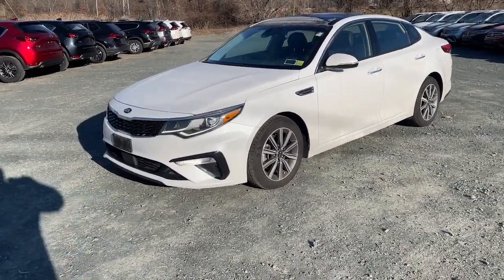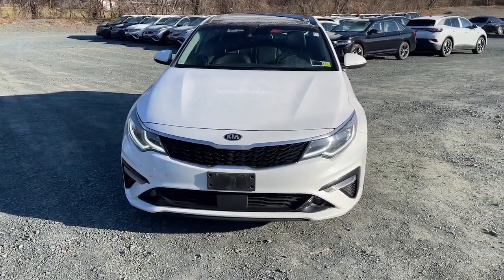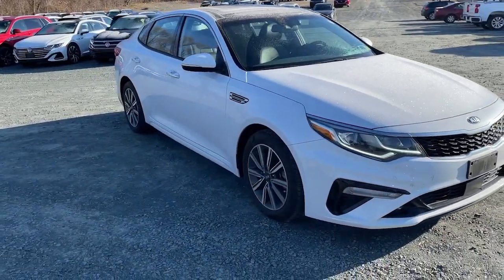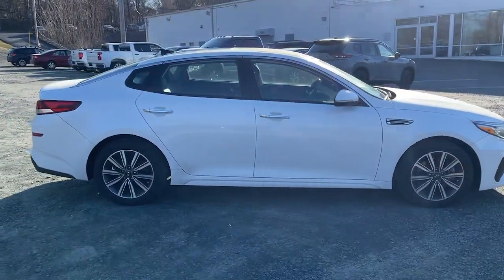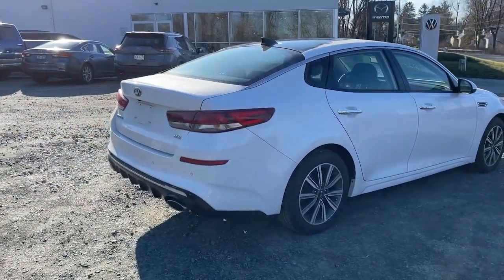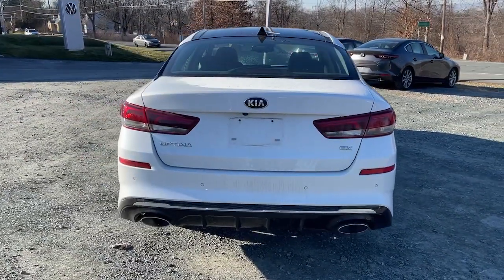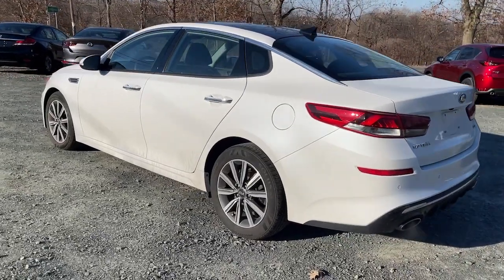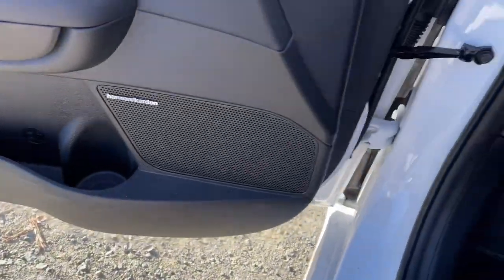2020 Kia Optima Troy, Albany, Schenectady, Clifton Park, Latham, NY 26462A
Snow White Pearl Used 2020 Kia Optima EX Premium available in Troy, New York at Cooley VW Mazda. Servicing the Albany, Schenectady, Clifton Park, Latham, NY area.

LEATHER, SUNROOF/MOONROOF, HEATED SEATS, Black Leather, Navigation System. Odometer is 20762 miles below market average! Clean CARFAX.brCARFAX One-Owner. COMPLIMENTARY INSPECTIONS FOR LIFE!! 1ST OIL CHANGE FREE.brCooley Motors has been proudly servicing and selling New and PreOwned vehicles to Rennselaer, Troy, Albany, Colonie, Schenectady, Hudson, Kingston, Saratoga, the Berkshires, and Bennington for 50 years!
Wheels: 6.5J x 17 Machine Finish Alloy,Heated & Ventilated Front Bucket Seats,Leather Seat Trim,Radio: harman/kardon AM/FM/MP3/SiriusXM Audio,Carpet Floor Mats,4-Wheel Disc Brakes,Air Conditioning,Electronic Stability Control,Front Bucket Seats,Front Center Armrest,Leather Shift Knob,Navigation System,Tachometer,ABS brakes,Alloy wheels,Anti-whiplash front head restraints,Automatic temperature control,Brake assist,Bumpers: body-color,Delay-off headlights,Driver door bin,Driver vanity mirror,Dual front impact airbags,Dual front side impact airbags,Four wheel independent suspension,Front anti-roll bar,Front dual zone A/C,Front fog lights,Front reading lights,Fully automatic headlights,Heated door mirrors,Heated front seats,Heated steering wheel,Illuminated entry,Knee airbag,Leather steering wheel,Low tire pressure warning,Memory seat,Occupant sensing airbag,Outside temperature display,Overhead airbag,Overhead console,Panic alarm,Passenger door bin,Passenger vanity mirror,Power door mirrors,Power driver seat,Power moonroof,Power passenger seat,Power steering,Power windows,Radio data system,Rear anti-roll bar,Rear reading lights,Rear seat center armrest,Rear window defroster,Remote keyless entry,Security system,Speed control,Speed-sensing steering,Split folding rear seat,Steering wheel mounted audio controls,Telescoping steering wheel,Tilt steering wheel,Traction control,Trip computer,Turn signal indicator mirrors,Variably intermittent wipers,Ventilated front seats,Front beverage holders,Auto-dimming Rear-View mirror,10 Speakers,AM/FM radio: SiriusXM,Auto High-beam Headlights,Emergency communication system: UVO eServices,Apple CarPlay & Android Auto